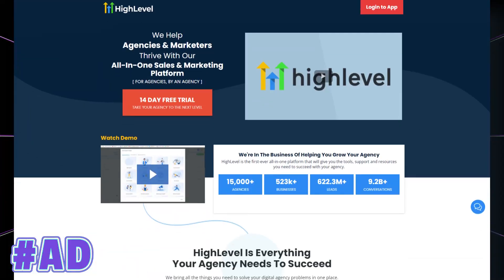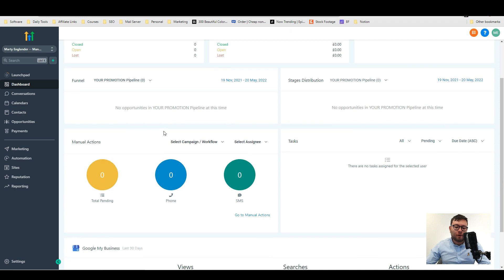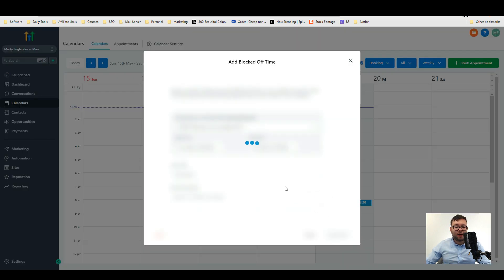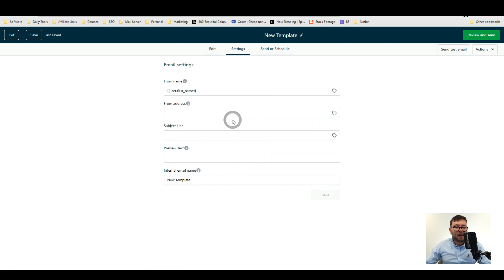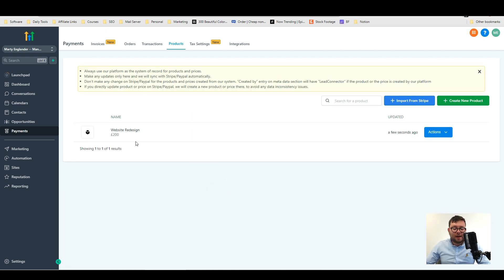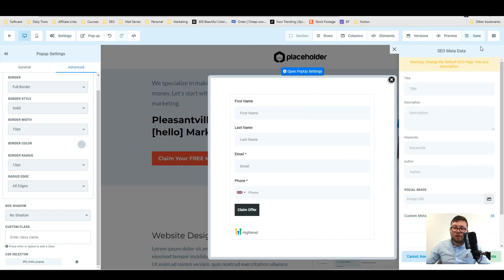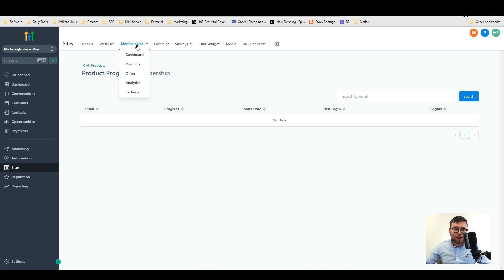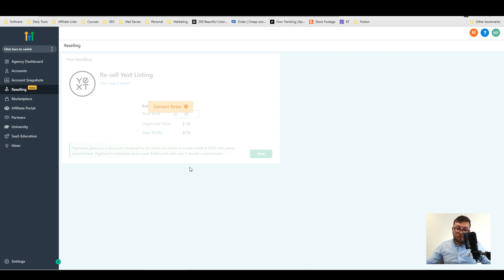GoHighLevel Review - Is GoHighLevel Worth It?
GoHighLevel Review: In GoHighLevel walkthrough I'll be sharing my thoughts of this all in one sales and marketing platform and hopefully help you decide if this crm software is worth your time.

GoHighLevel is a powerful marketing and automation tool that helps businesses of all sizes to connect with their customers and grow their business. The software provides a complete suite of tools for managing customer relationships, including contact management, email marketing, lead capture, and sales automation. GoHighLevel also offers a powerful set of features for building landing pages and website forms, as well as a range of integrations with popular CRM and sales platforms. In addition, the software comes with a number of built-in reports and analytics tools to help businesses track their progress and measure their success. Overall, GoHighLevel is an impressive marketing tool that can provide tremendous value for businesses of all sizes.

Benefits of GoHighLevel:
- Connect with your customers and grow your business.
- Get a complete suite of tools for managing customer relationships.
- Build landing pages and website forms.
- Integrate with popular CRM and sales platforms.
Emotional benefits:
- Transform your business with powerful marketing automation tools.
- Grow your customer base faster than ever before.
- Delight your customers with amazing support.

🕐Chapters🕐
0:00 GoHighLevel Review
0:10 GoHighLevel Explained
0:45 GoHighLevel Extended FREE Trial
01:00 Exploring Dashboard
02:00 Conversation Demo
02:45 Message Templates Demo
03:15 Calendar Demo
03:40 Email Builder Demo
05:30 Funnel Builder Demo
08:40 Website Builder Demo
09:00 Membership Demo
09:55 Widget Demo
10:55 Whitelabel Feature Explained
11:30 My Thoughts

⭐My Freebies⭐

🏆 My Goal 🏆

👨 About Me 👨